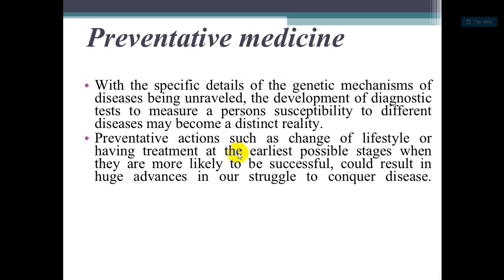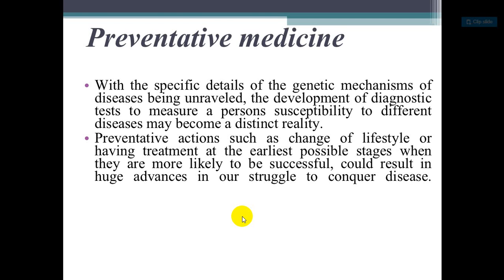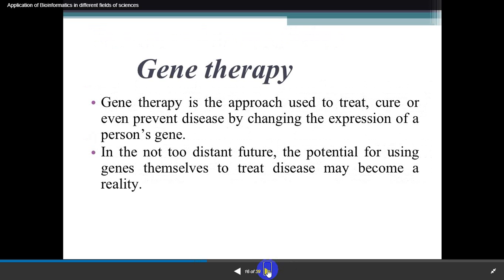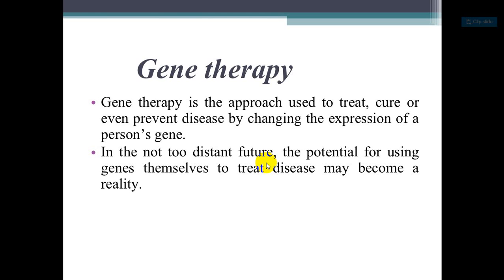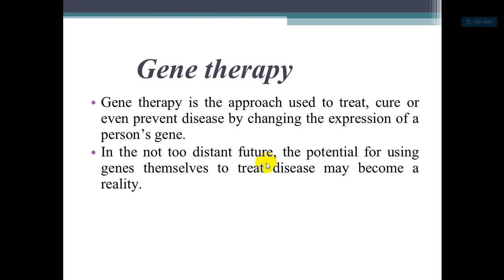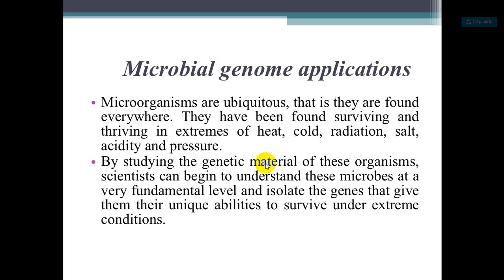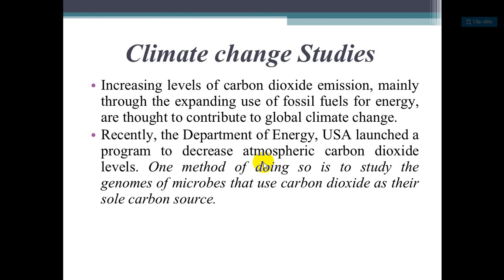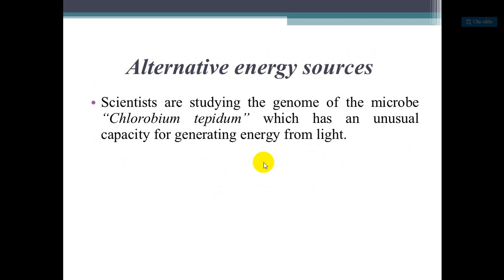Applications of Bioinformatics Part 2